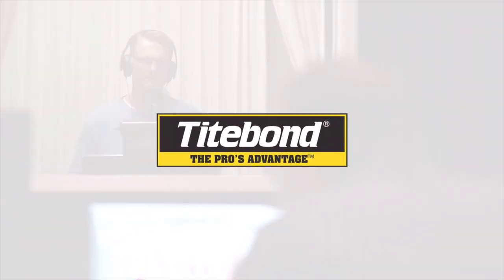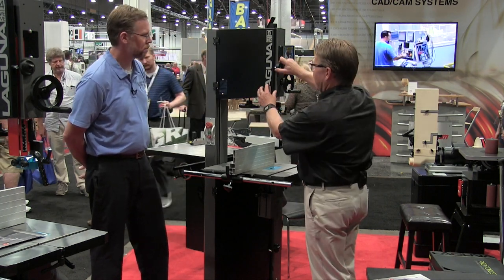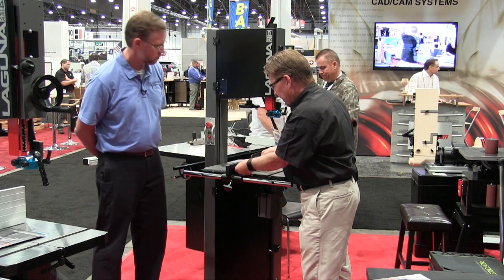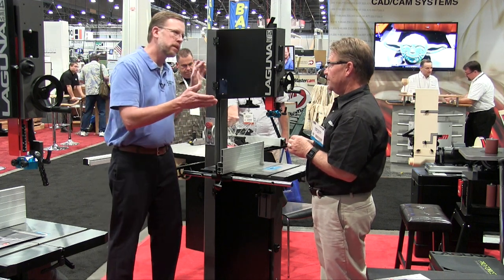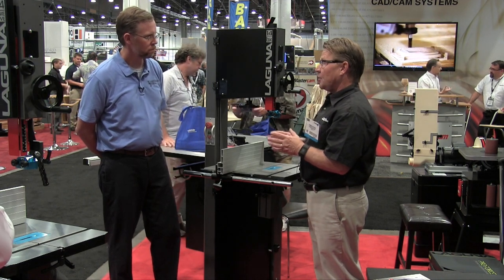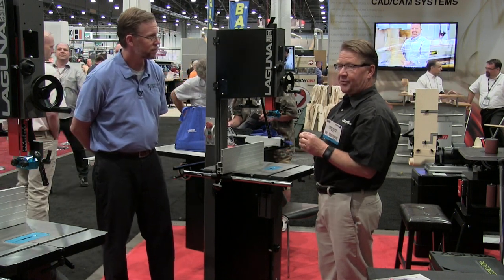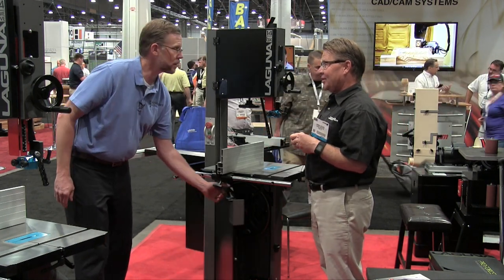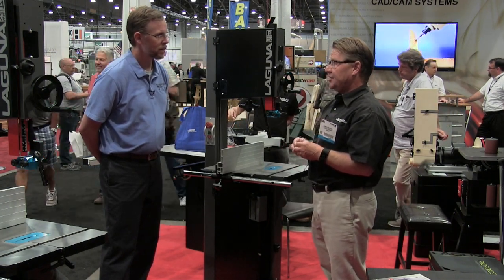Laguna Tools 14BX Band Saw - AWFS 2015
Chris Marshall reports from the Laguna Tools booth at AWFS 2015. He takes a look at their new 14BX 14” band saw with some very interesting features, including a new disk brake based on a bicycle brake.